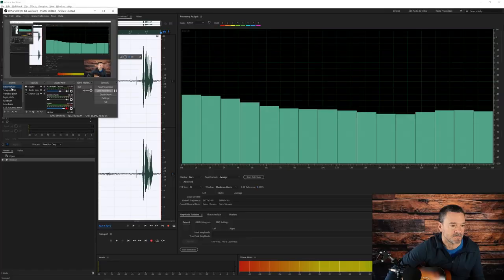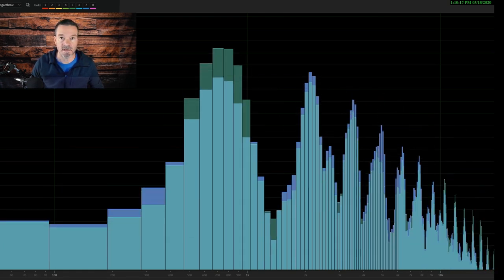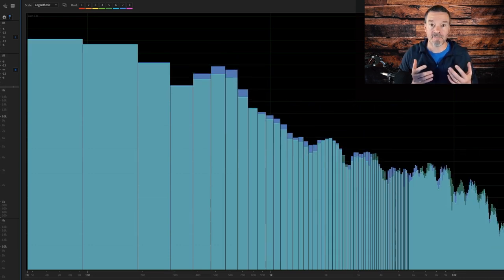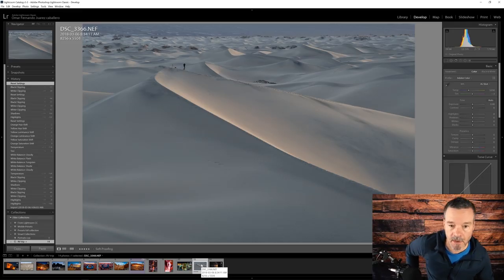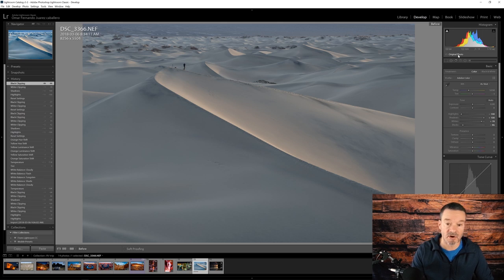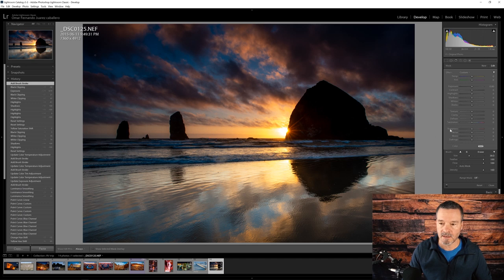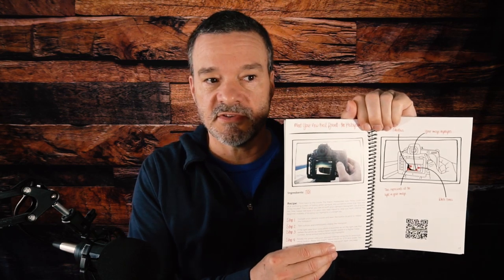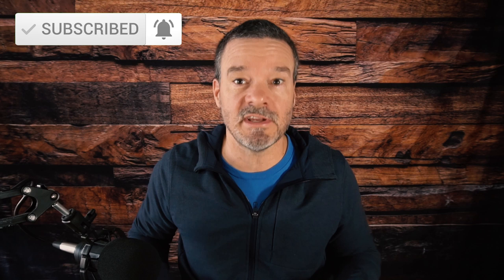How to use the histogram - it's just like listening to music!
Did you know that you can "see" music?  And did you know that once you can see music it will help you understand how to use your camera's histogram?  The histogram is your best friend and you need to use it with every photo you take.  Watch how closely the visual sound of music matches the histogram.  This is the easiest way for you to understand the histogram!

Get The Photo Cookbook!